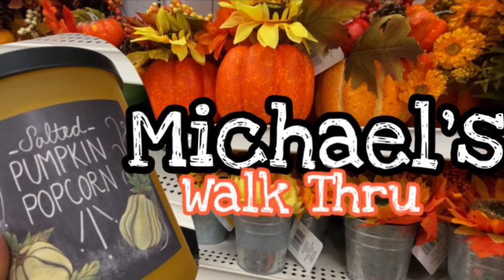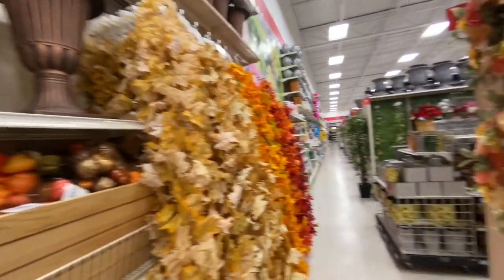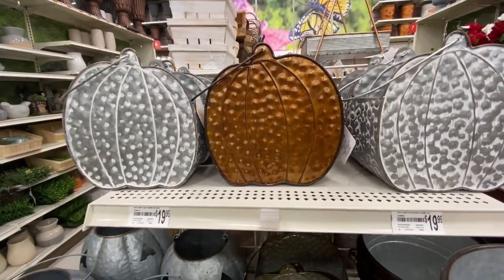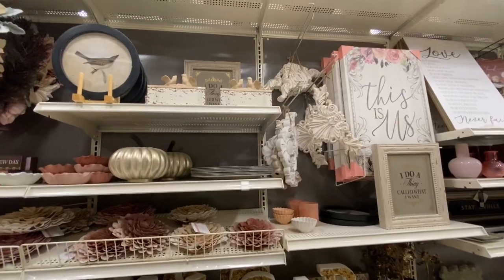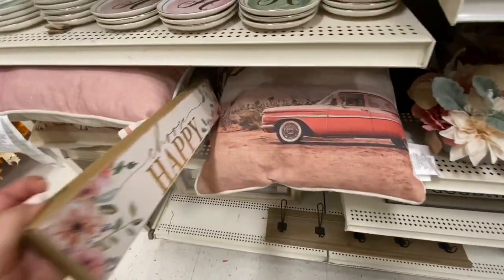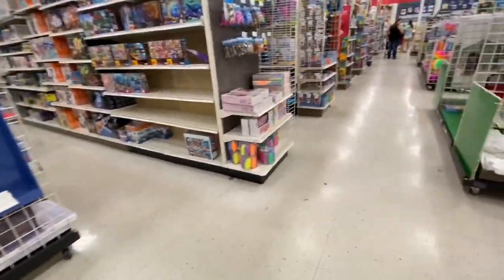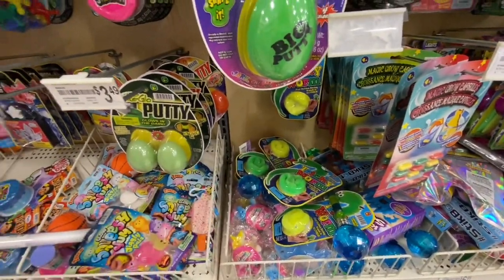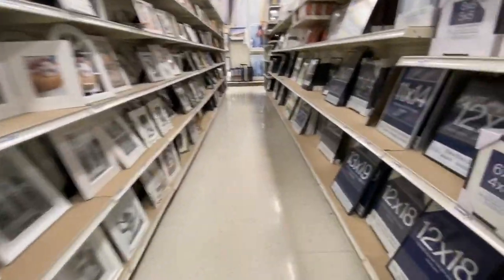Michael’s Craft Store Shopping 2020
Michael's craft store shopping 2020- In this Michael's craft store shopping video I share what is new at Michael's craft store.Michael's craft store is famous for the grab bags, diy, slime headquarters, home decor and more! Michael's craft store had Fall items out and I share all the Fall decor I saw at Michael's craft store. This is my first Michael's shop with me, if you like I will go back and do walk thru's.